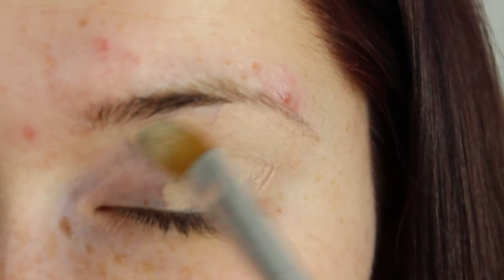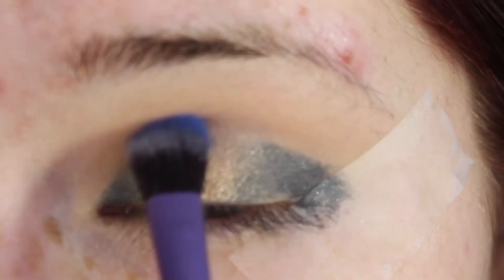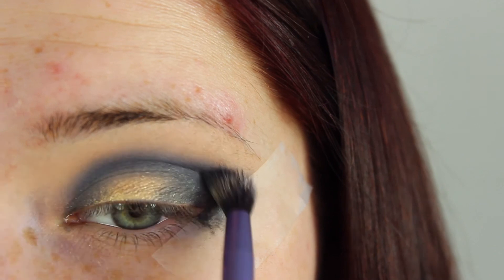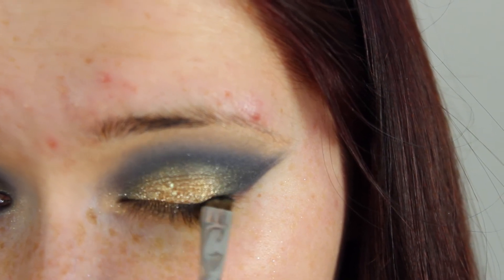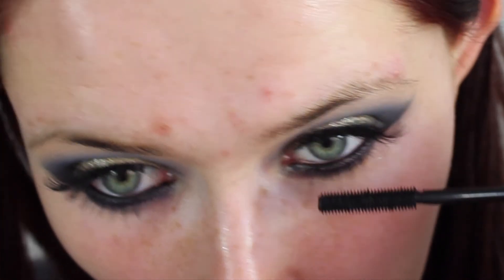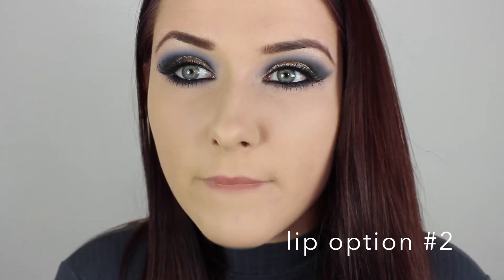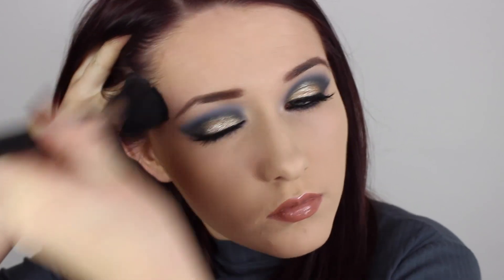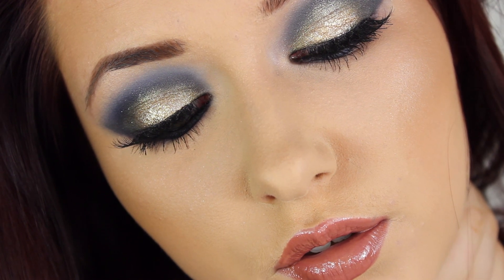J Lo - Feel The Light American Idol Performance Inspired Make-Up ♥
After seeing Jennifer Lopez's performance on American Idol of 'Feel The Light' I spotted how gorgeous and glamourous her make-up was and really wanted to re-create it in my own style and this is what i've come up with!

Editing: iMovie

Personal message to all:
Make-up is what I live for. I am a creative being that loves to experiment with different colours and combinations and has given me the spring in my step and my confidence throughout the years.